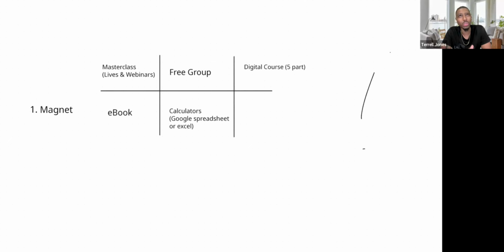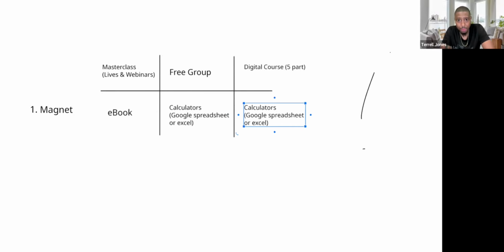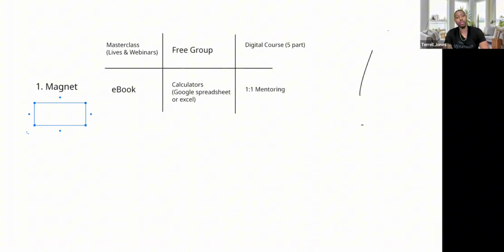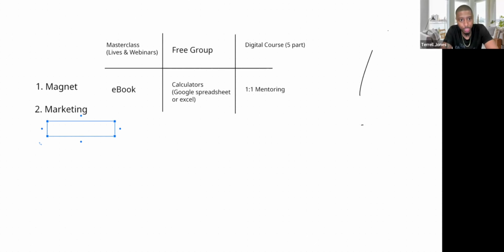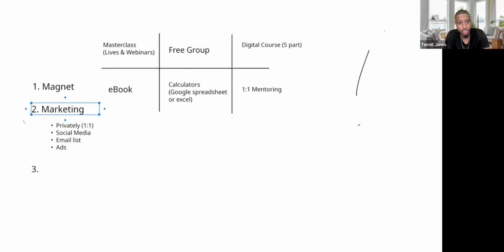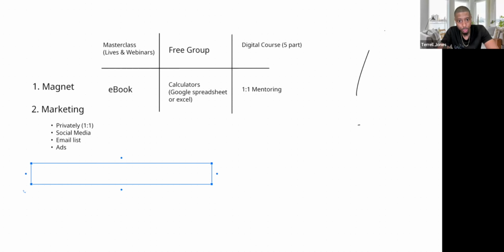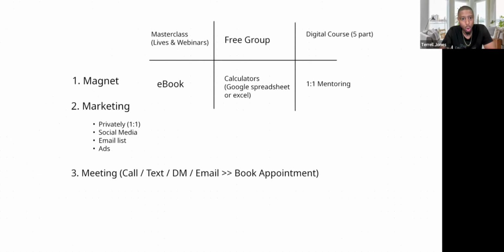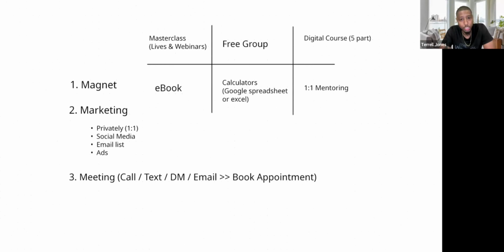How To Use Freebies To Attract Clients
Would more training on how to get coaching clients? Join my free group for access plus other coaches and resources

About Terrell:

Terrell Jones is an international business coach, certified speaker and owner of the #1 lead generation company for coaches. He is the go-to expert for online high-level coaches who trust him to get leads, set up their systems and fill their programs to scale.

He owns the most reliable lead generation company for coaches in the country. His social media marketing agency, Mass Attention Ads, is built specifically to help experts attract the right clients fast.

He’s helped over 588 coaches grow their businesses using his proven ad formula, built a thriving company resulting in over $850k+ in sales, and has connected with celebrities and spoke on stages with the worlds #1 motivational speaker Dr Eric Thomas “ET The Hip Hop Preacher” and #1 YouTube Strategist Evan Carmichael.

With 13+ years in business and over 6,000 community members, Terrell’s ads agency has helped clients get results like Destinee landing 336 leads in her first 14 days, Tamara getting 243 leads in 10 days, Shanice pull in quality leads 50 leads in a month, Joi getting a 10x ROI her first 7-days for the leads generated and Juanese attracting over 75 new clients in her first year with our company.